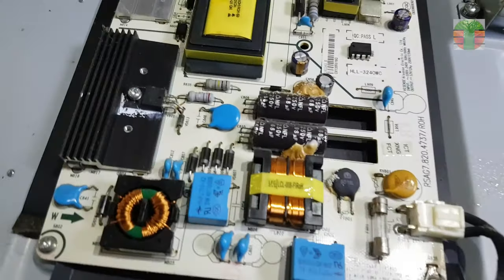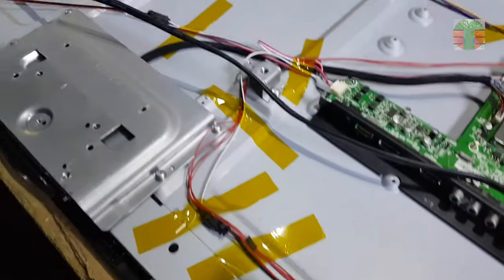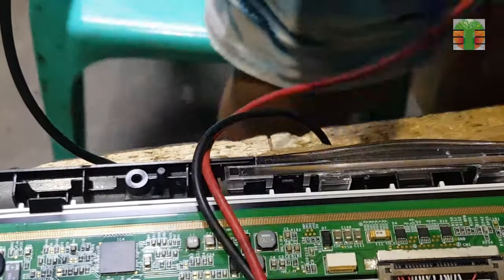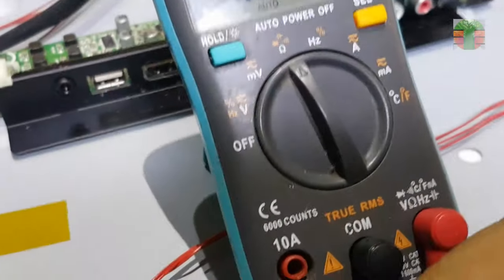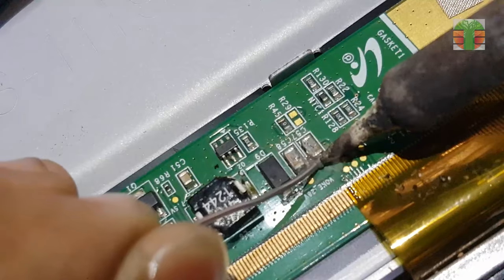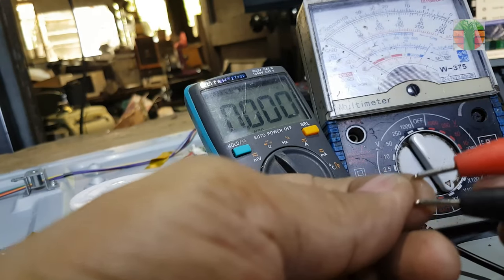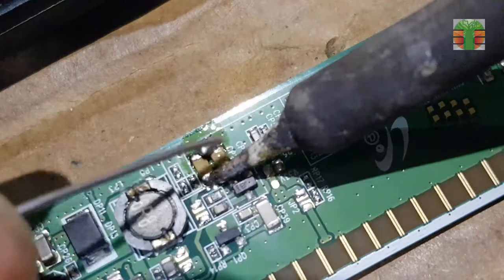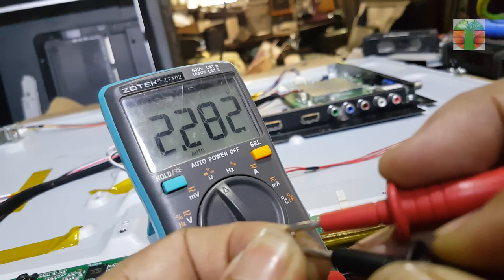No Image. VGH is not present.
This video shows how to repair no image problem of a LED TV. Tips and Tricks.